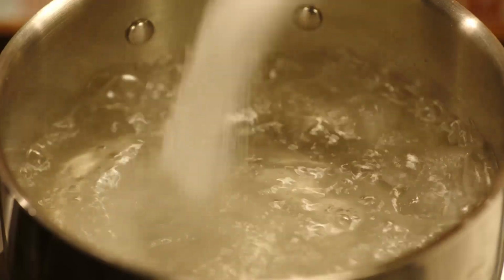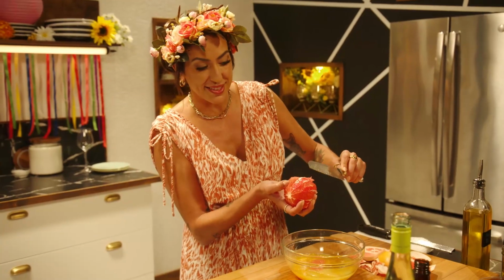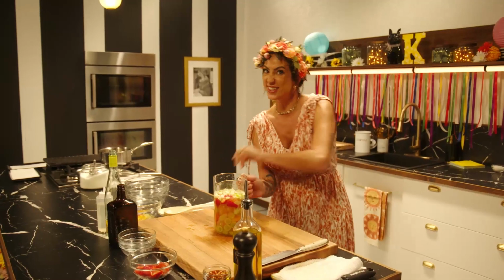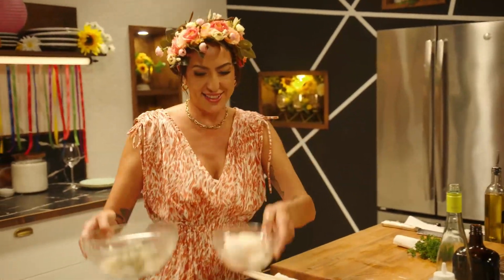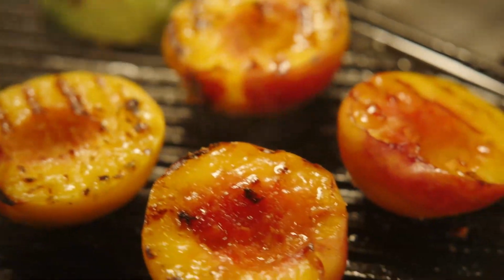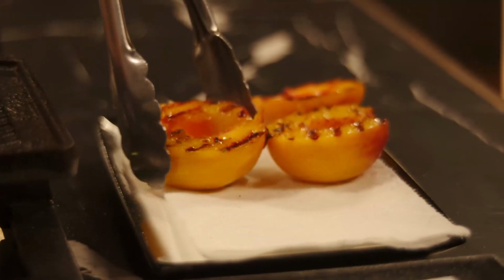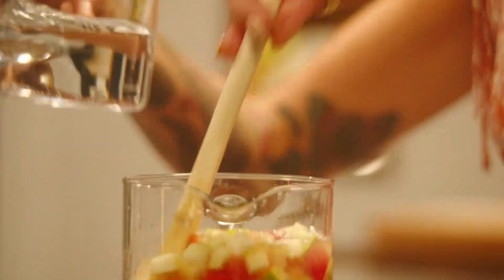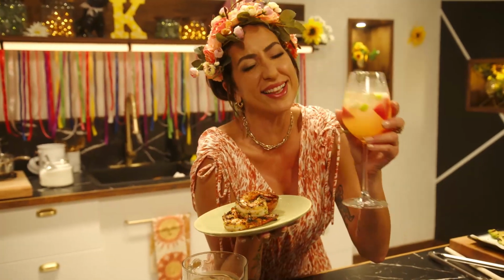Grilled Treats with Cocktails & Mocktails | Holiday Eatz | Kimberly Lallouz | Gusto TV